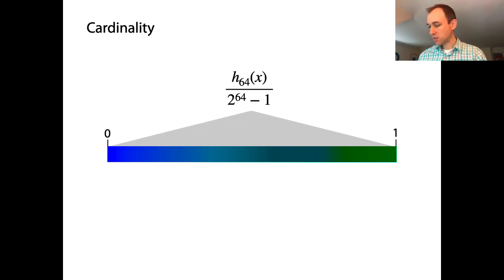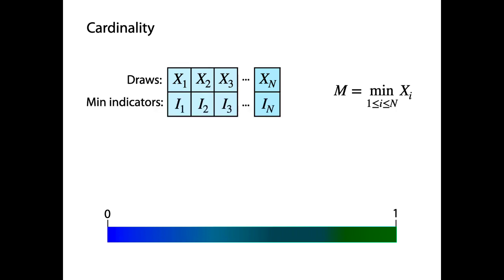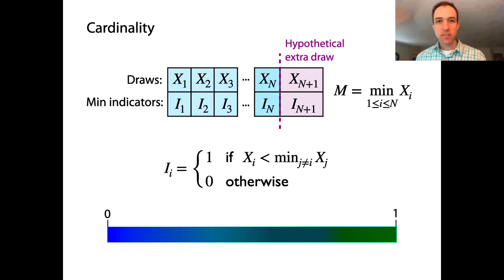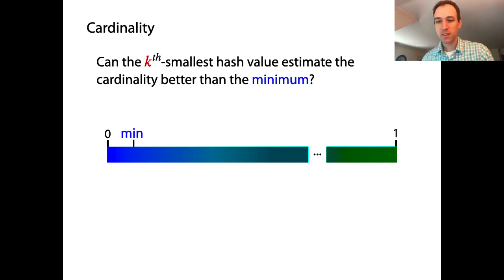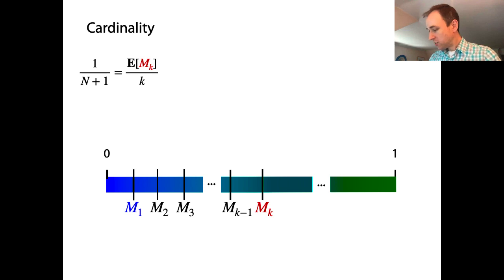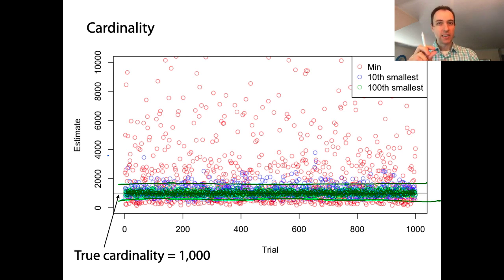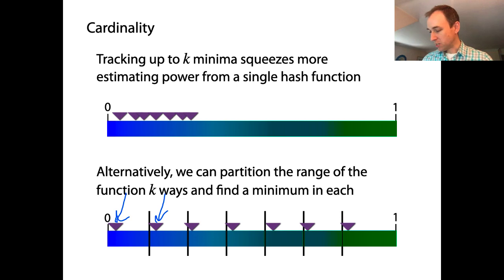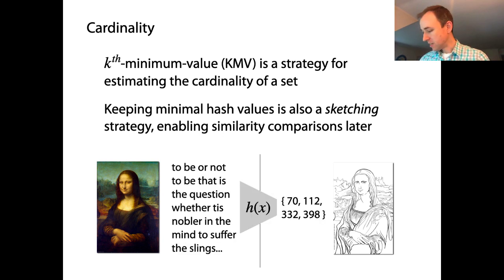Cardinality part 2: proof & kth minimum value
We derive the equation that explains why the "hat-problem" gives an estimate for cardinality.  Seeing that we might get a better estimate if we use more than one minimal value, we discuss the "kth minimum value" (KMV) variant and how it uses averaging to obtain a better estimate.  Finally, we briefly discuss different ways to use one or more hash functions to get k samples.

Langmead, Ben (2024). Sketching & randomized data structures: learning materials. figshare. Collection.